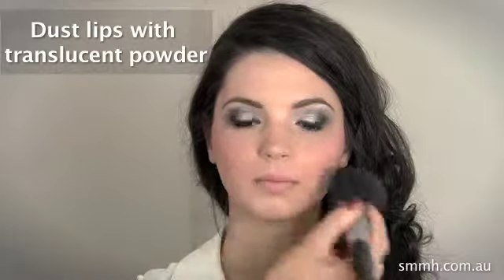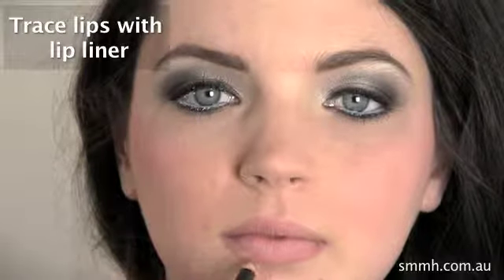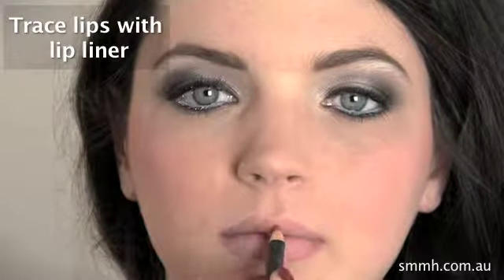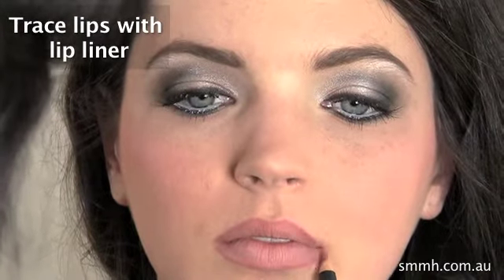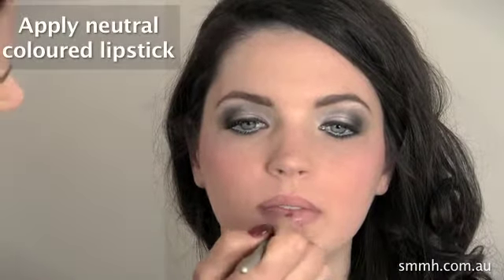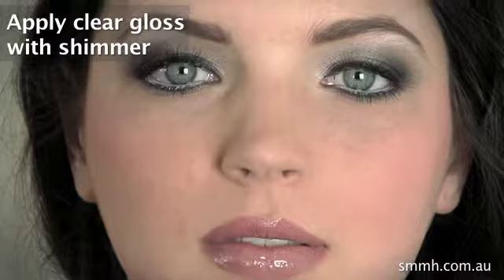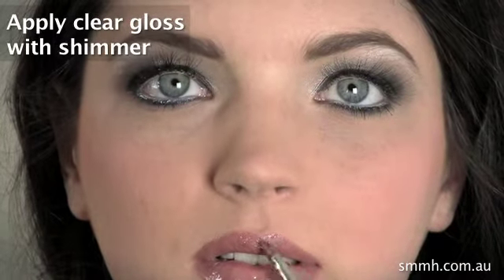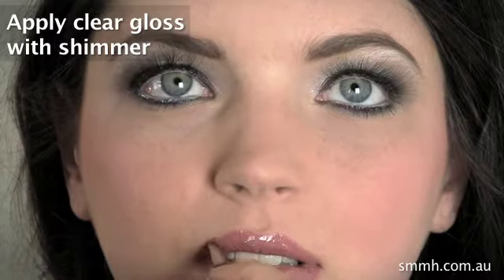Make Up Tutorial 6 | Nude and Glossy Lucious Lips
This is the final video of six make up tutorials we produced for Catherine Lawler-Rohan from Sydney Mobile Make Up and Hair.